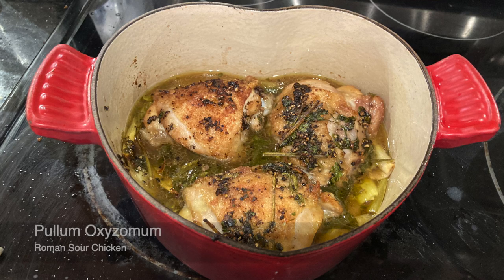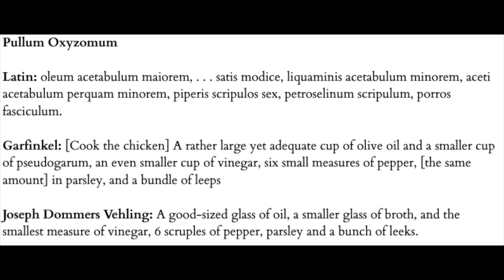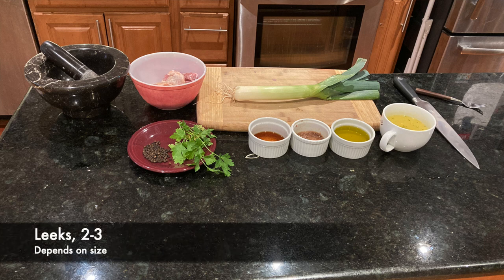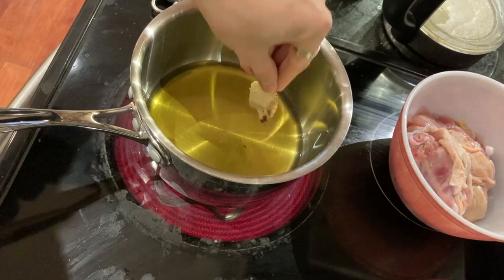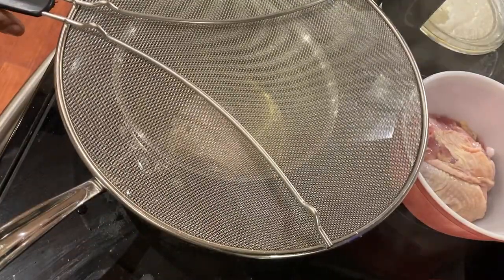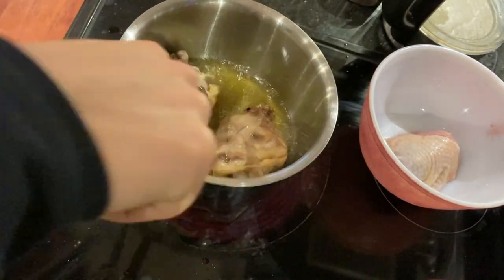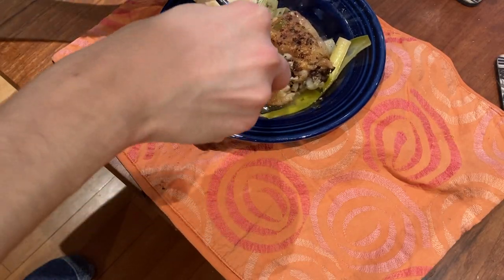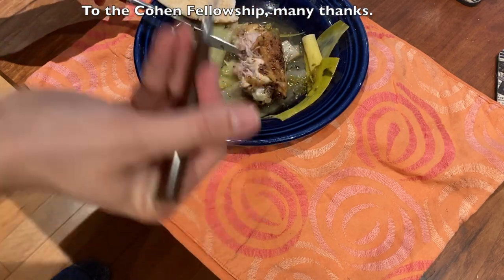Apicius 4: Pullum Oxyzomum (Roman sour chicken) recipe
---Sources---
Manetta, Consuelo. ""Our Daily Bread" in Italy: Its Meaning in the Roman Period and Today." Material
Culture 48, no. 1 (2016): 28-43.

Elliott, Simon. "The Roman Military as Engineers." In Empire State: How the Roman Military Built an Empire, 45-64. Oxford; Philadelphia: Oxbow Books, 2017

For a non-scholarly citation of Roman measurements, I recommend the wikipedia page: Do however check it with additional sources.